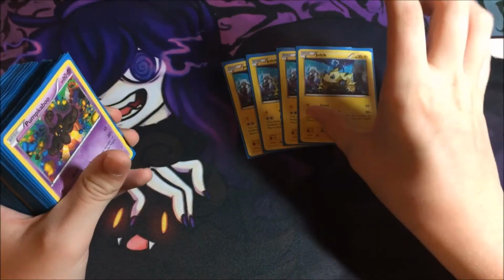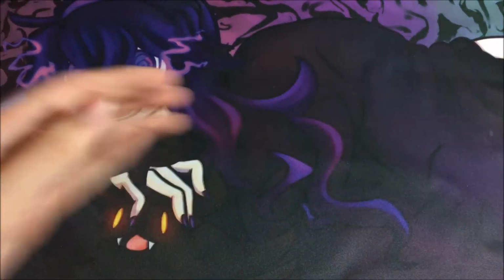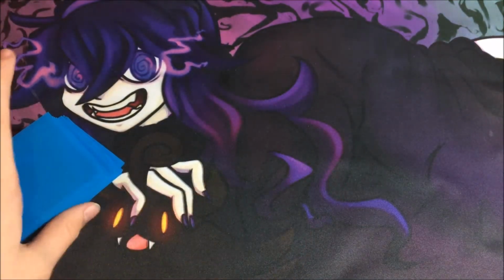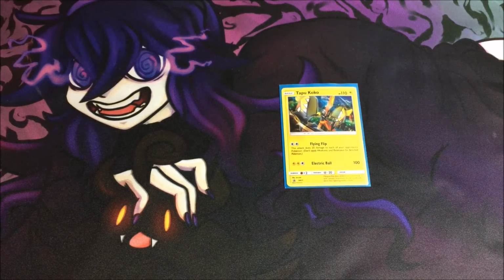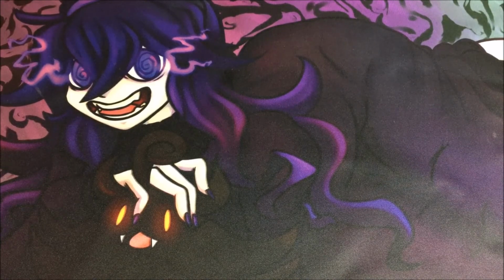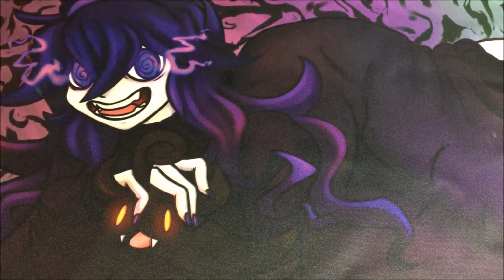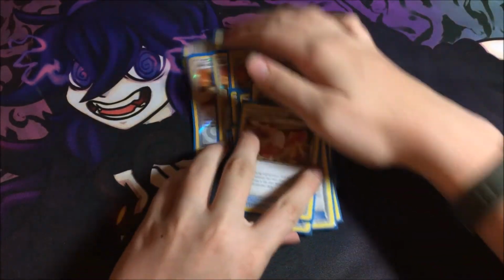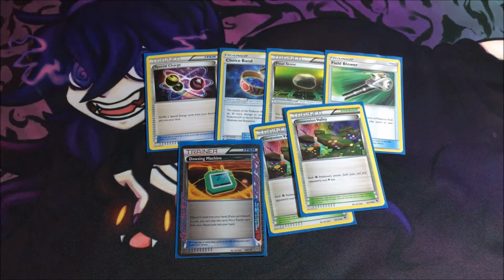Night March Deck Profile!